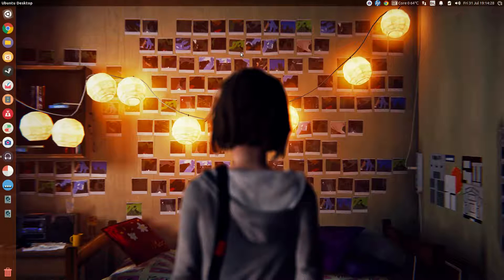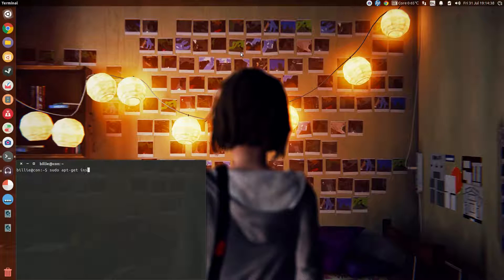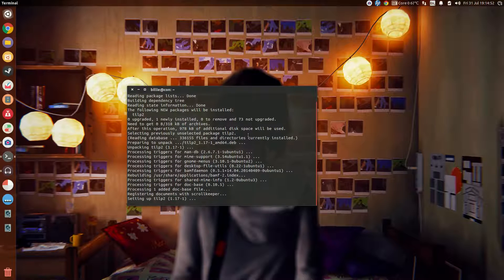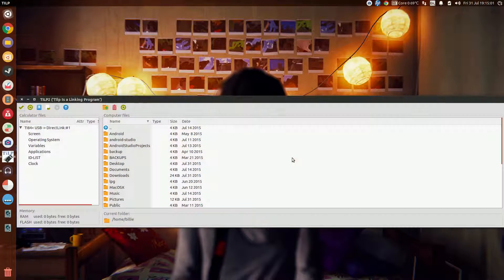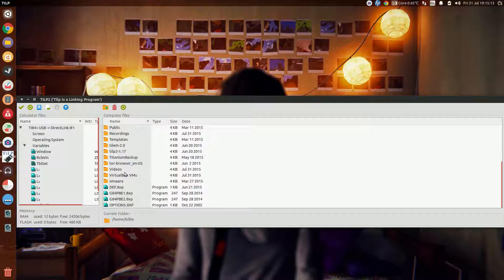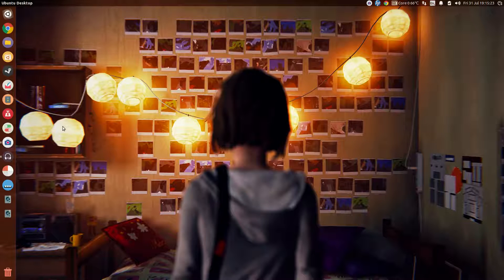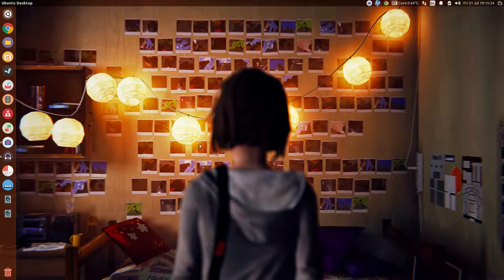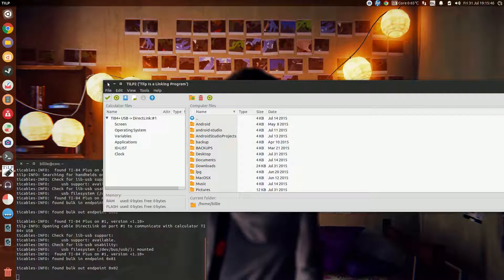[How To] Copy programs to your Ti calculator on Ubuntu 14.04 using TiLP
How to install Tilp on Ubuntu 14.04.

***  Working calculators:  ***

*** Terminal commands:  ***

sudo apt-get install tilp2

optional:

sudo tilp

*** Interesting Links: ***